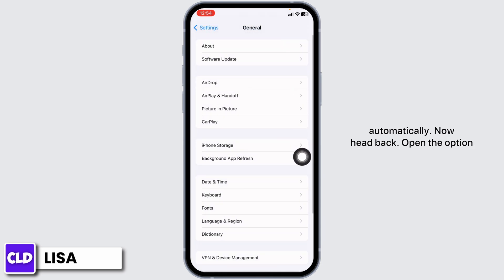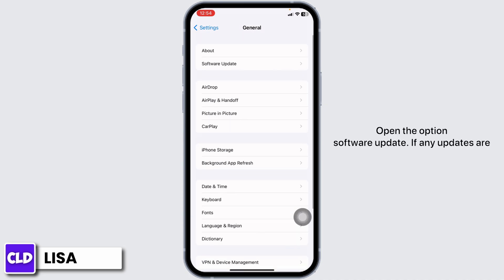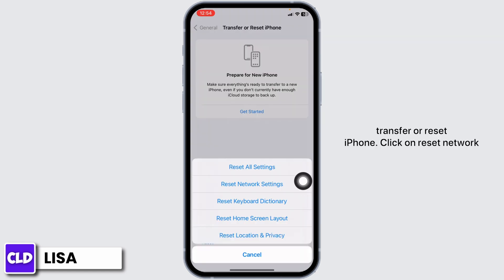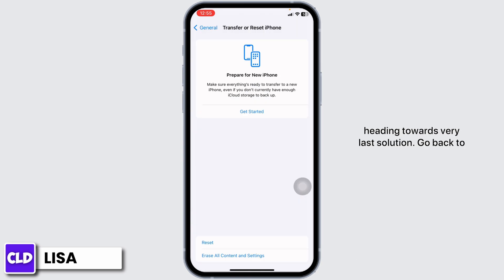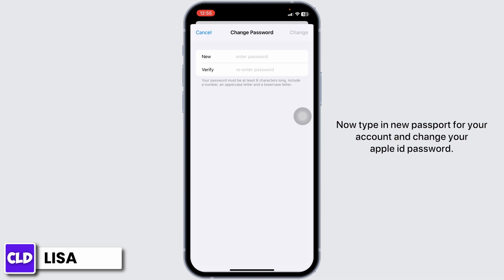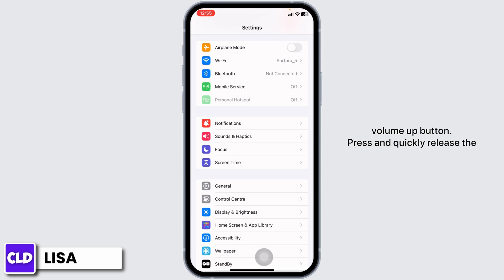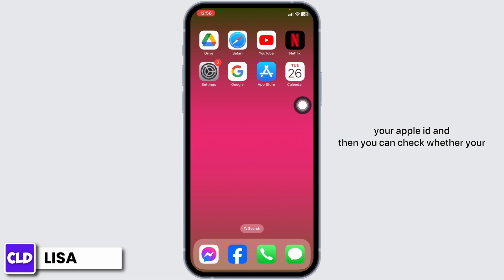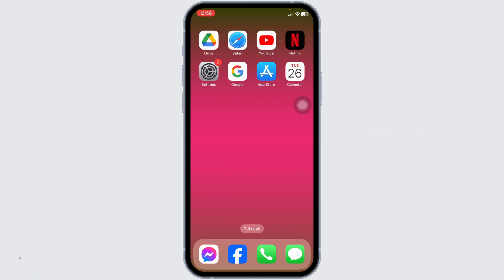Apple Pay Fix: Could Not Add Card Try Again Later or Contact Your Card Issuer For More Information!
In this guide, we'll take you step-by-step to address the Apple Pay issue and ensure a seamless experience in adding your card. From troubleshooting your internet connection to contacting your card issuer, we've got you covered.

👋 Welcome to "Create Login And Delete On Topic"! In this video tutorial, we'll guide you through resolving the Apple Pay issue: "Could Not Add Card. Try Again Later or Contact Your Card Issuer For More Information." If you're encountering difficulties adding your card to Apple Pay and receiving this error message, you're in the right place.

Tips for fixing Apple Pay card addition issues:
🔗 If you have any questions or need assistance with resolving the Apple Pay error, feel free to drop a comment below, and our team will do their best to help you out. Don't forget to give the video a thumbs up if you found it helpful, and share it with friends or family who might be facing similar challenges with Apple Pay.

📱 Timestamps:

0:00 - Introduction
0:05 - How to Fix Apple Pay Card Addition Error
0:10 - Steps to Fix Apple Pay Card Addition Error